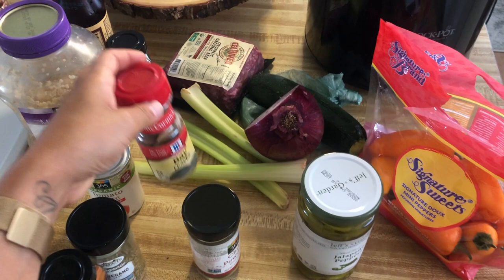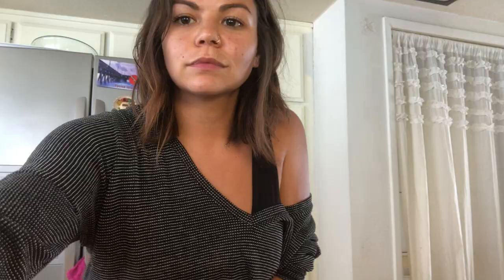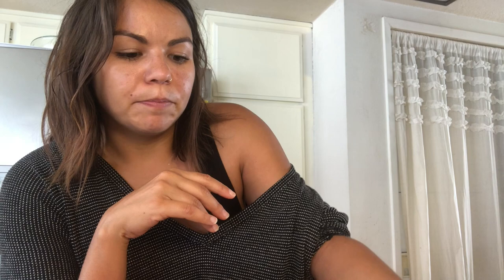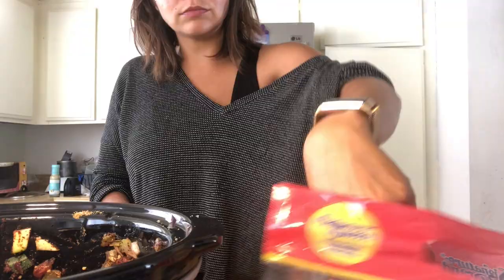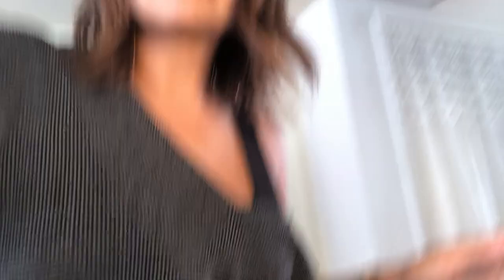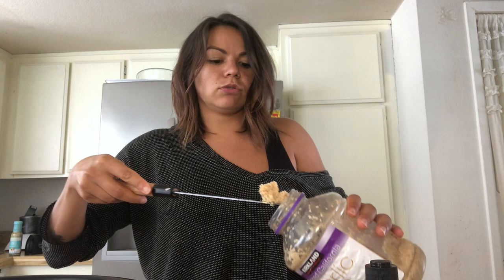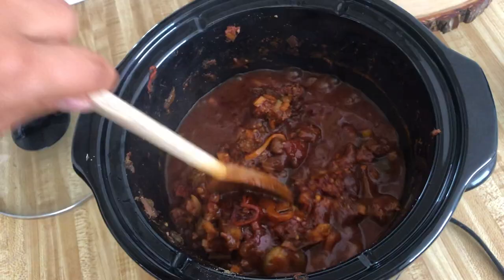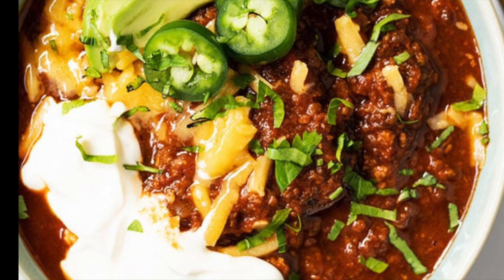Easy Keto Recipe: No Bean Chili | Kerissa's Kitchen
A new season is here and my keto chili is just what you need if you're looking for an easy low carb recipe! Get all the deets below:

Ingredients:
2 1/2 lbs Ground beef
2 Zucchini or vegetable of your choice
1 Bay leaf
3 Celery, large ribs of
5 cloves Garlic
1 tsp Oregano
1/4 cup pickled jalapeno slices
1 Red onion, medium
1 14.5 ounces can Tomatoes, stewed
1 14.5 ounces can Tomatoes and green chilies
1 6 ounces can Tomato paste
1 tsp Black pepper
1/2 tsp Cayenne
4 tbsp Chili powder
2 tsp Sea salt
2 tbsp Cumin
2 tbsp Worcestershire sauce

Instructions:
1. Heat slow cooker on high setting.
2. Combine onions, garlic, celery, jalapenos, tomato paste, tomatoes and chilies (with liquid), stewed tomatoes (with liquid), Worcestershire sauce, chili powder, cumin, salt, cayenne, oregano, black pepper, and bay leaf.
3. In a large skillet over medium-high heat, add ground beef. Once the beef is browned, drain excess grease from the pan.
4. Combine beef and chili mixture.
5. Stir until all ingredients are well combined. Cook on high 3-4 hours.
The full break down with more in-depth information about what grass-fed, grass-finished beef is, how it impacts our health, and animal welfare is up on my